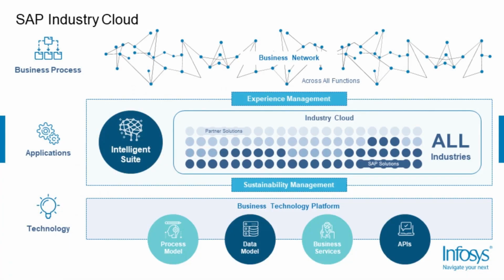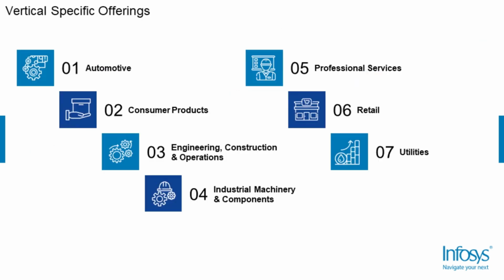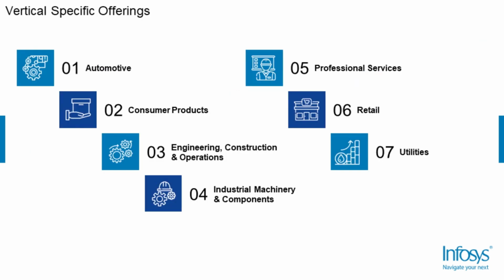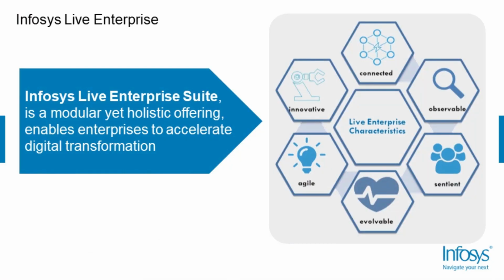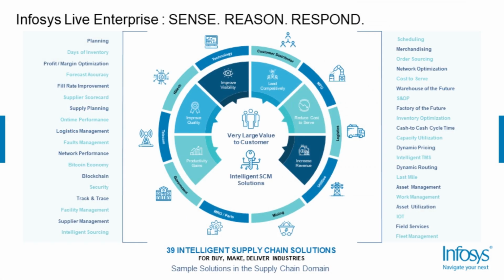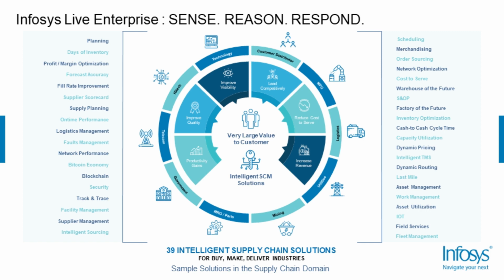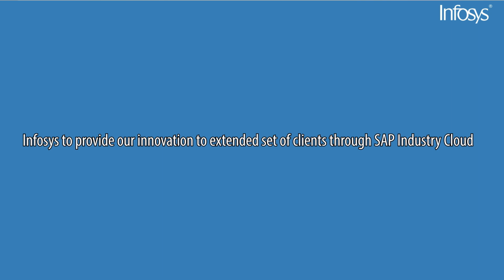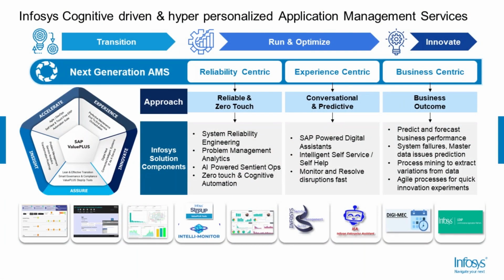Practitioner Series – Chapter 1-4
Chapter 1: Ritu Raj Sharma, VP and Head Digital Sales – Europe, Infosys speaks about SAP Industry Cloud and Infosys Live Enterprise
 Chapter 2: Palani Sankar, Head-ValuePLUS CoE, SAP Practice, Infosys speaks about Nextgen Application Management Services
 Chapter 3: Hemant Pathak, SAP Transformation CoE Lead, Infosys speaks about Cloud or On-Premise or Hybrid
 Chapter 4 – Christophe Boyer, Infosys SAP Activities & Sales Head, France, Infosys speaks about Top 5 Reasons an S/4HANA Transformation program might be at risk.

 00:00 - Chapter 1: SAP Industry Cloud and Infosys Live Enterprise
 05:49 - Chapter 2: NextGen Application Management Systems
 12:05 - Chapter 3: Cloud or On-Premise or Hybrid
 16:22 - Chapter 4: Top 5 Reasons your SAP S/4HANA Transformation Program Might Be At Risk